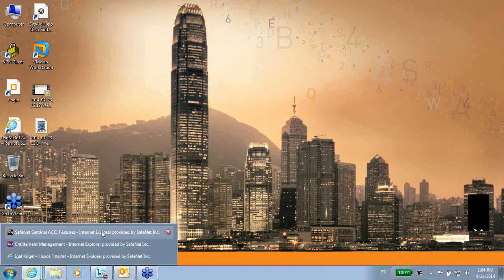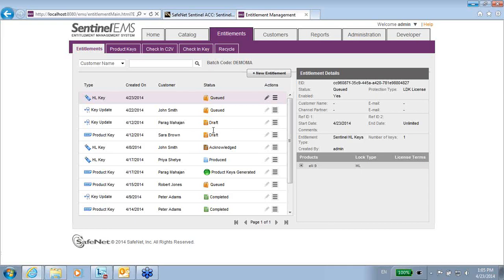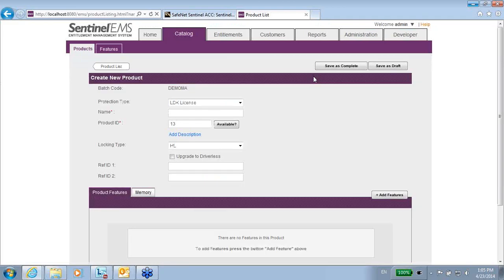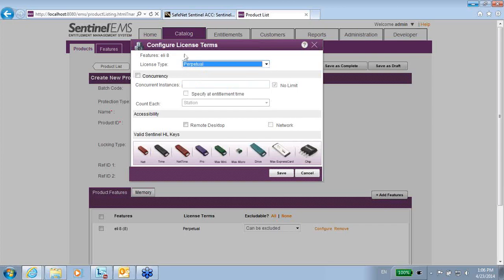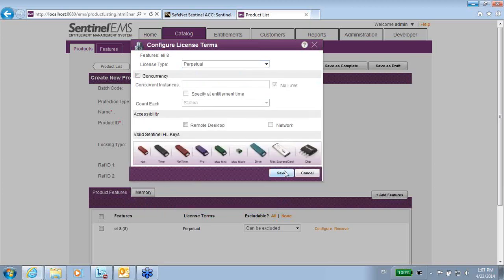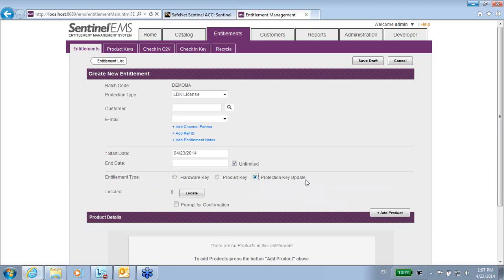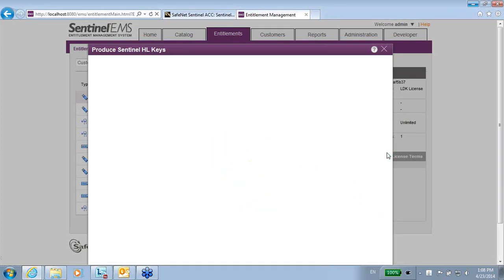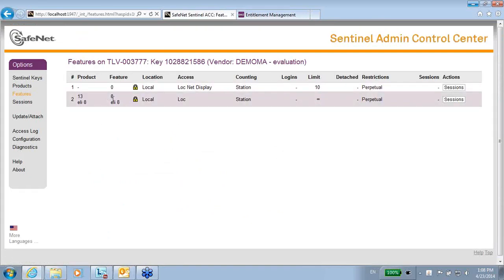Sentinel Support - Sentinel LDK - EMS License Burn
TechTube is a series of tutorials offering the latest support and education on SafeNet Sentinel Products. In this session you will learn about Sentinel LDK's EMS License Burn. For more tech support help from SafeNet Sentinel please visit the Sentinel Customer Discussion Forum